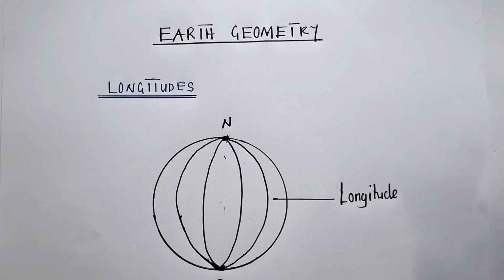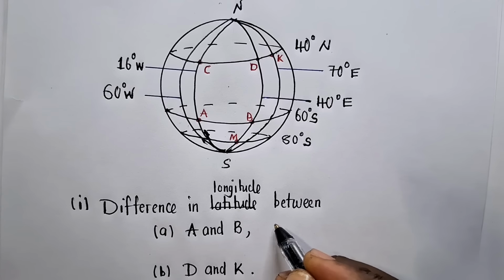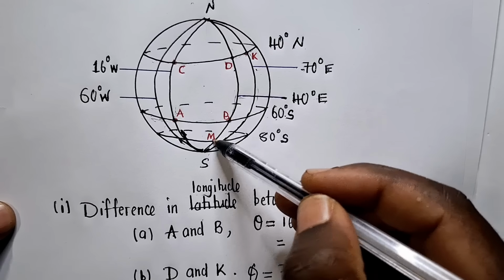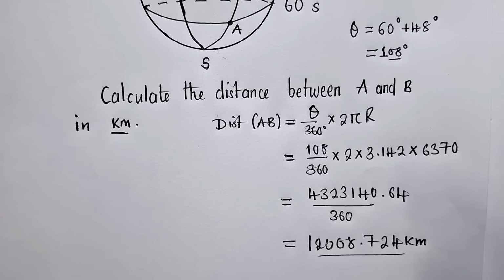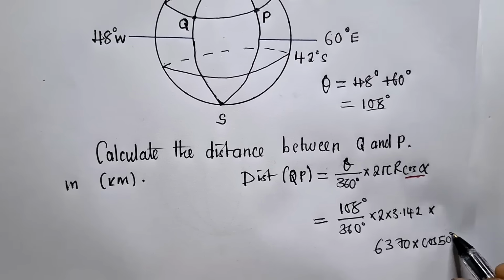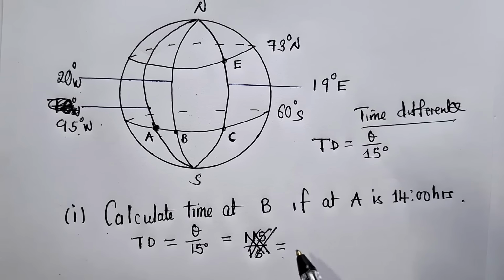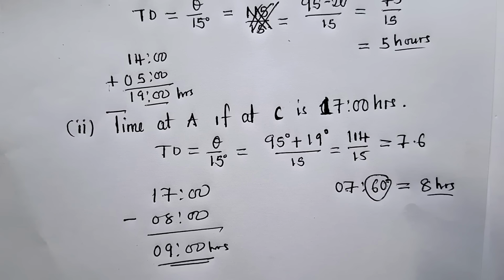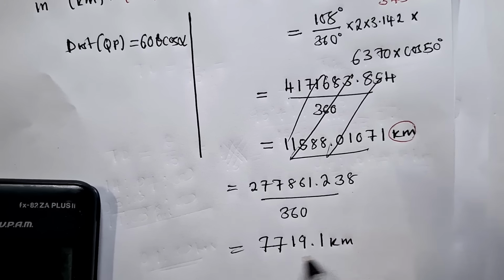Earth Geometry | Lactation, Difference, Distance, Time and Shortest distance| Grade 12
🌍 Earth Geometry Explained
In this video, we’ll explore the key concepts of Earth Geometry, including:

Great Circles and Differences in Longitude

Distance on Earth’s Surface

Time and Time Differences

By the end of this lesson, you’ll understand how these elements work together to describe positions, measure distances, and calculate time around the globe.